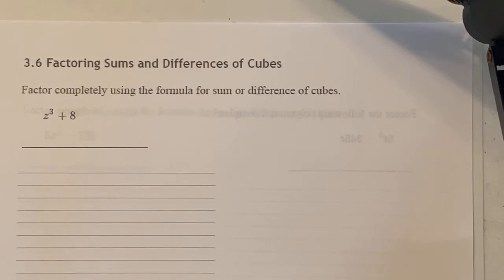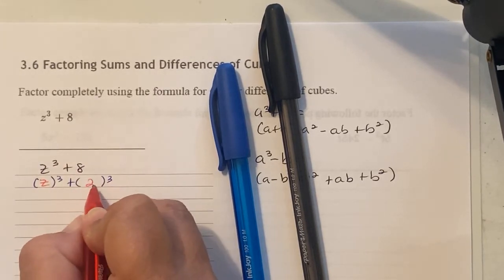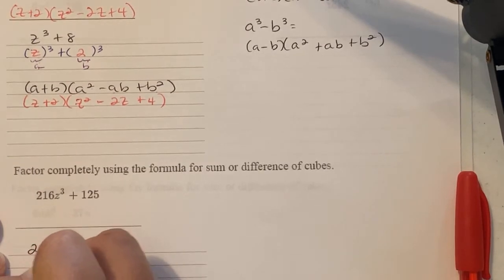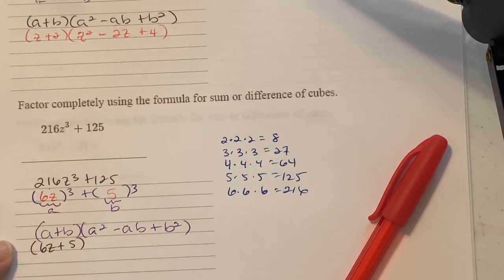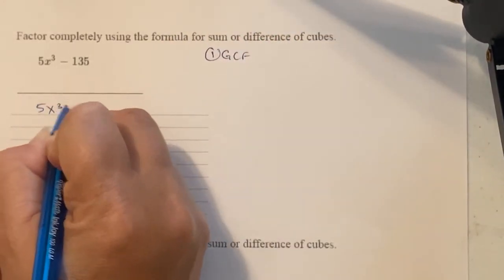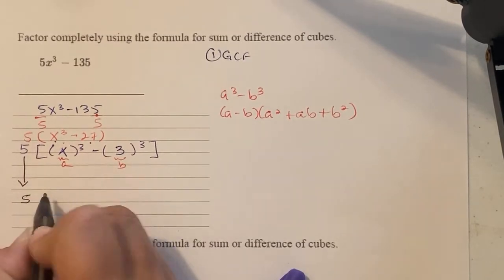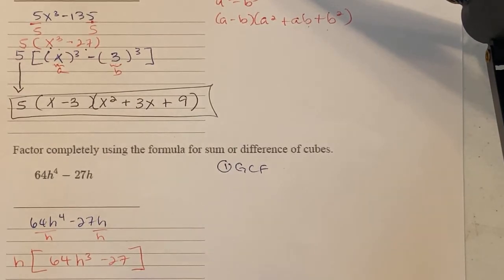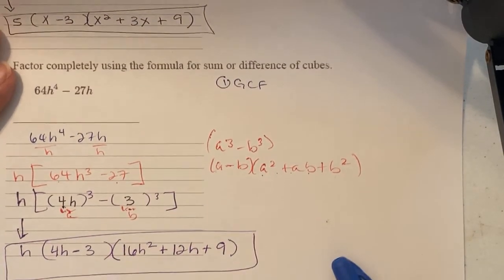Section 3.6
Factoring Sums and Differences of Cubes